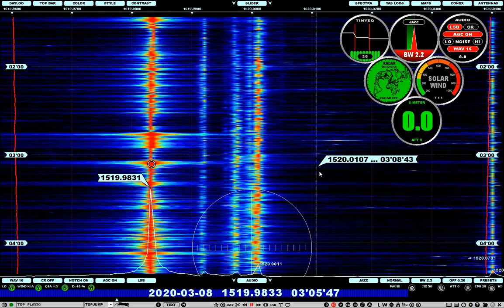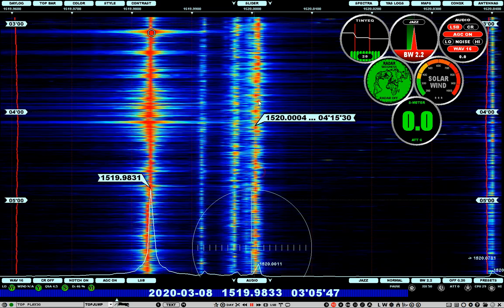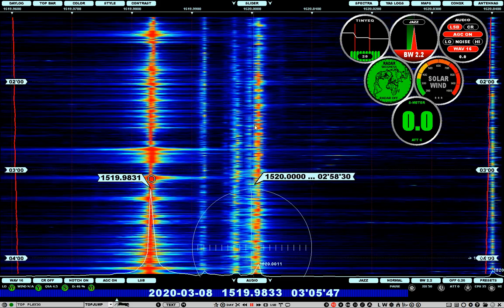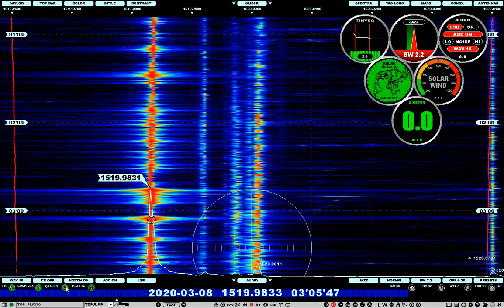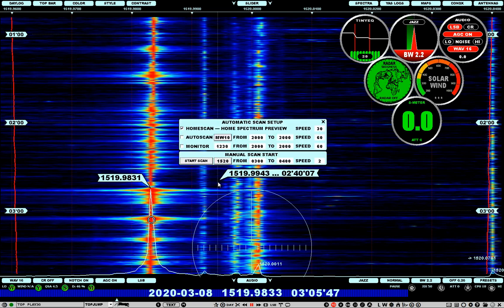Jaguar v5 - Initial setting up and operation (Part 2)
This video will demonstrate a few basic steps of installation and operation of Jaguar software (v5). This, following a request from a new Jaguar user. Please ask if you have any questions.